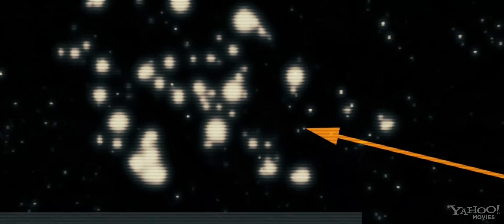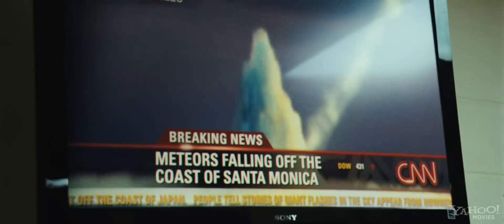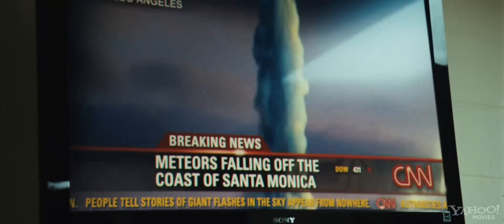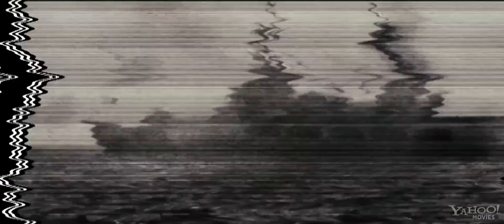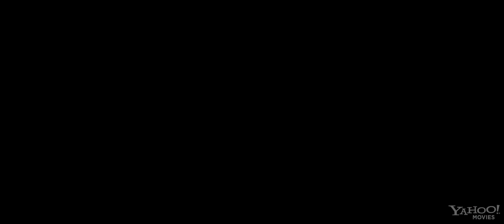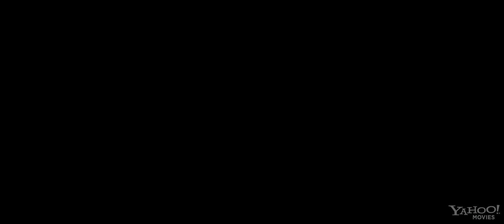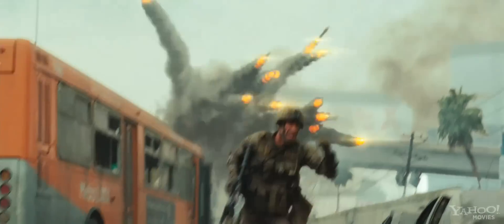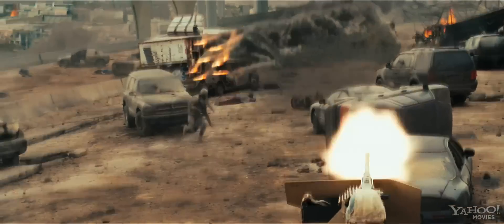Battle Los Angeles Trailer 3 (2011)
aka World Invasion: Battle Los Angeles

Synopsis: For years, there have been documented cases of UFO sightings around the world - Buenos Aires, Seoul, France, Germany, China. But in 2011, what were once just sightings will become a terrifying reality when Earth is attacked by unknown forces. As people everywhere watch the world's great cities fall, Los Angeles becomes the last stand for mankind in a battle no one expected. It's up to a Marine staff sergeant (Aaron Eckhart) and his new platoon to draw a line in the sand as they take on an enemy unlike any they've ever encountered before.

Starring: Aaron Eckhart, Michelle Rodriguez, Ramon Rodriguez, Bridget Moynahan, Ne-Yo and Michael Peña.

Director: Jonathan Liebesman